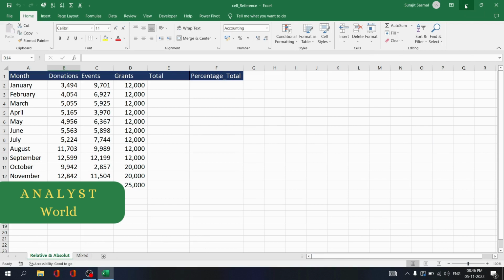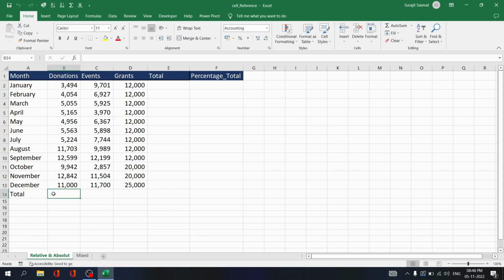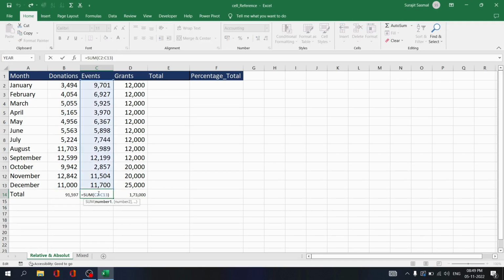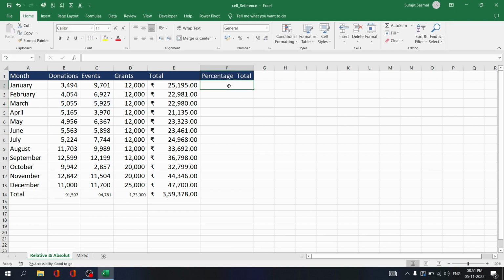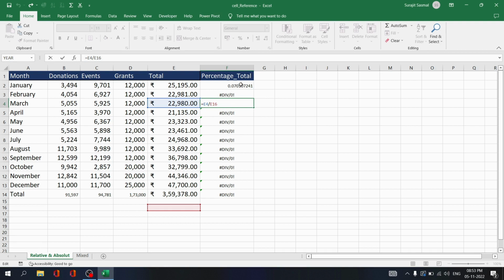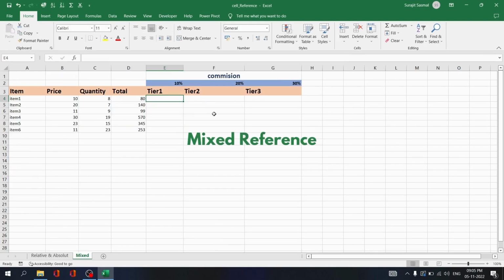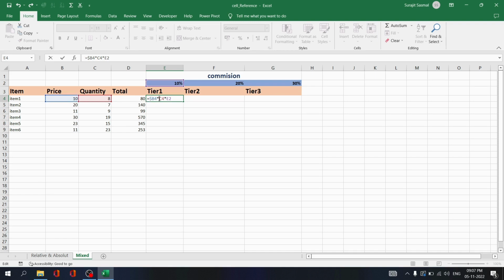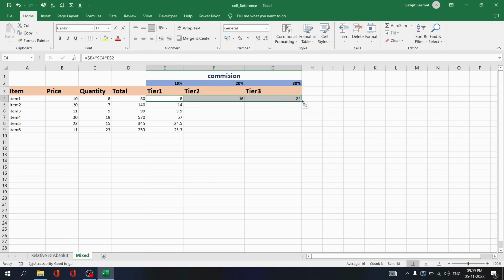EVERYTHING YOU NEED TO KNOW ABOUT CELL REFERENCES. RELATIVE REFERENCE | ABSOLUTE & MIXED REFERENCE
In this video you are going to learn about Excel cell reference .Three type of cell reference 1.relative reference 2.Absolute Reference 3.Mixed Reference